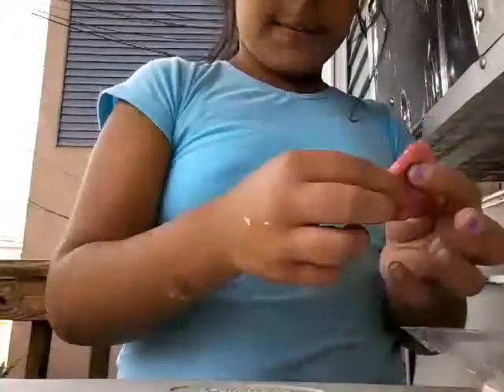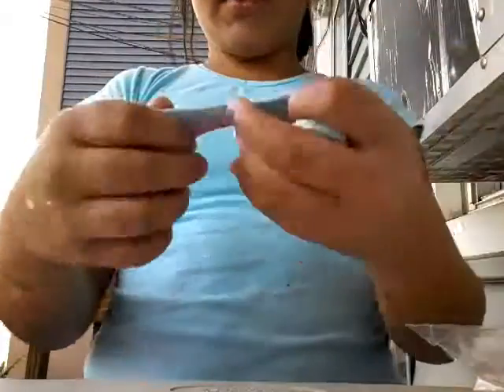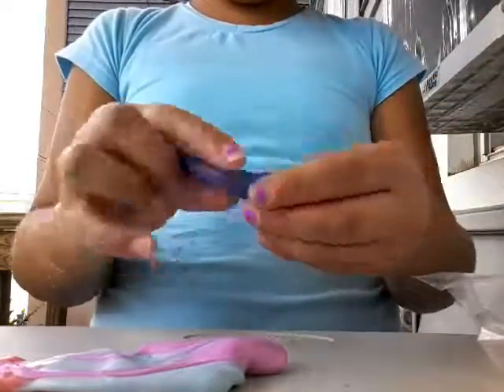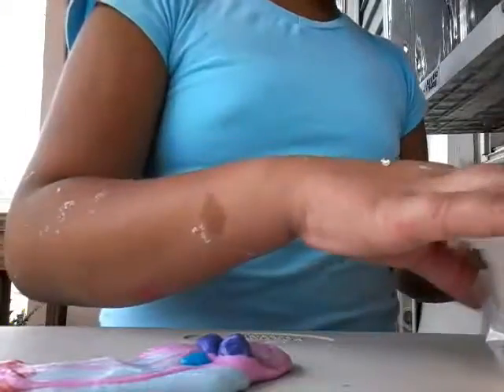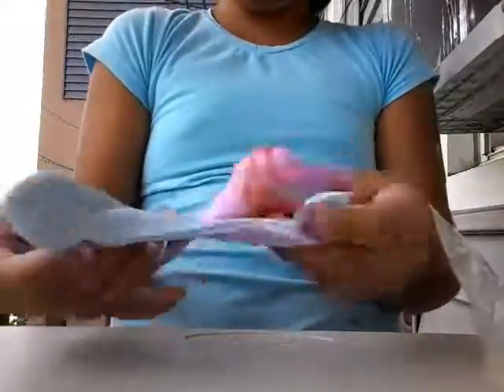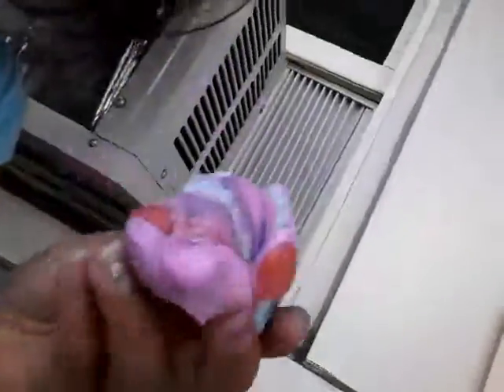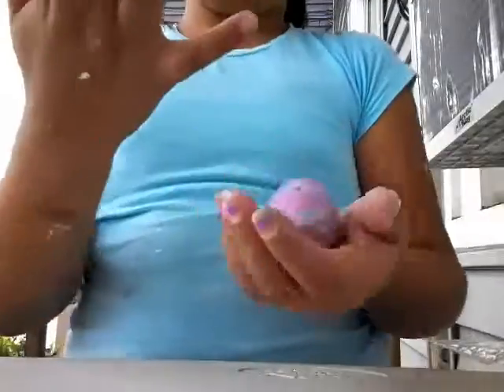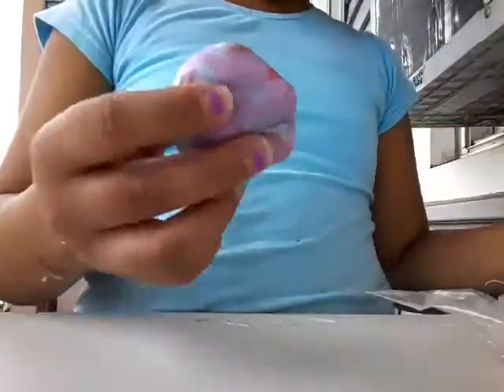Mixing my slime